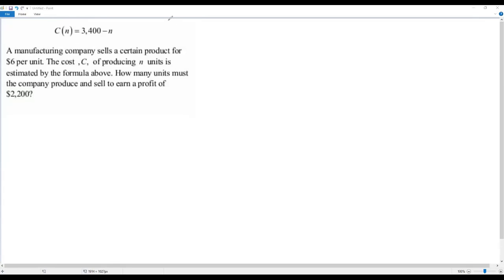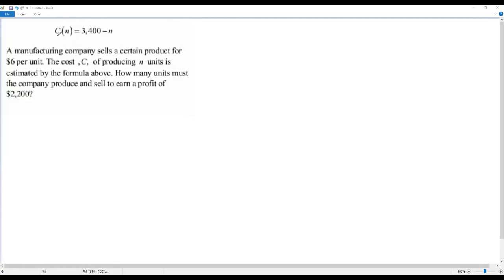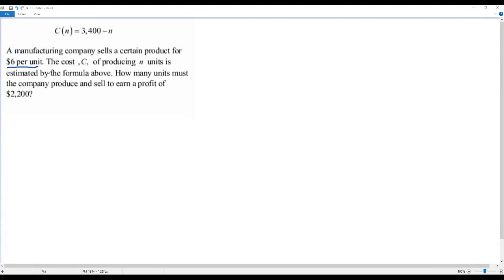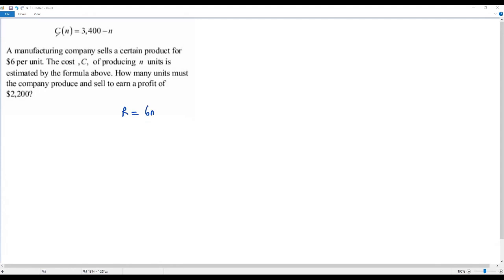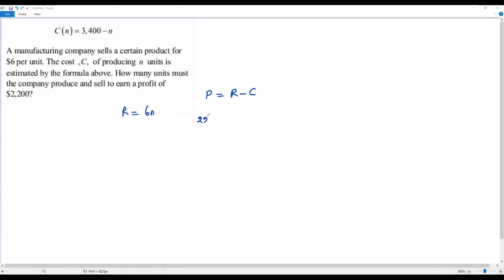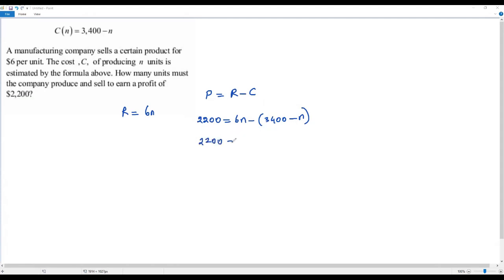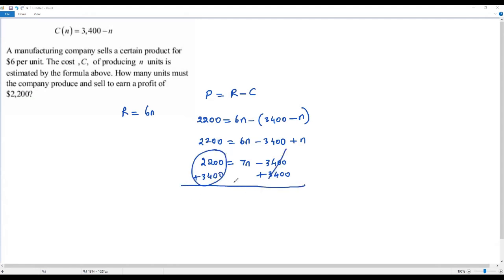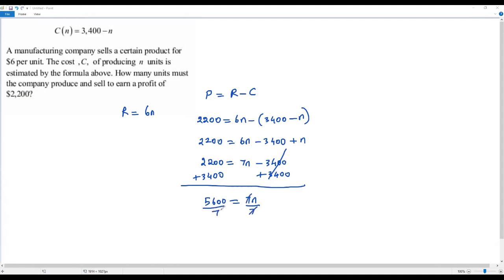SAT Math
C(n) = 3,400 – n

A manufacturing company sells a certain product for $6 per unit. The cost, C, of producing n units is estimated by the formula above. How many units must the company produce and sell to earn a profit of $2,200?